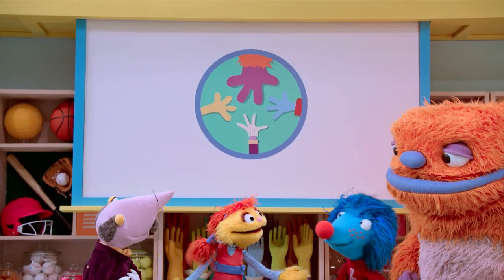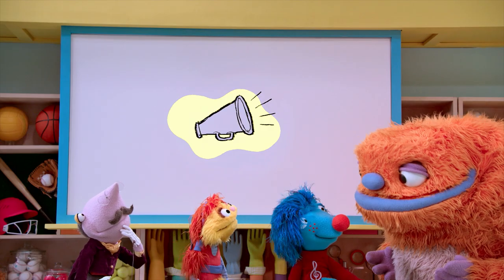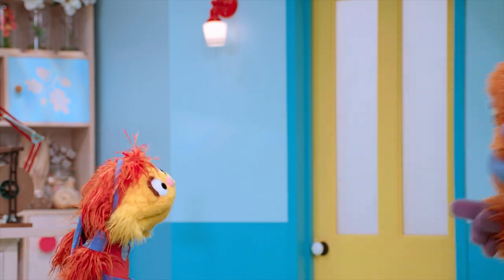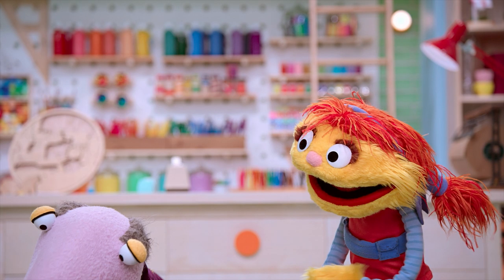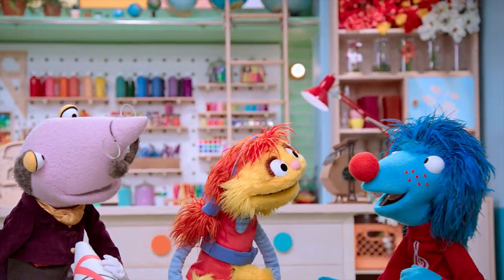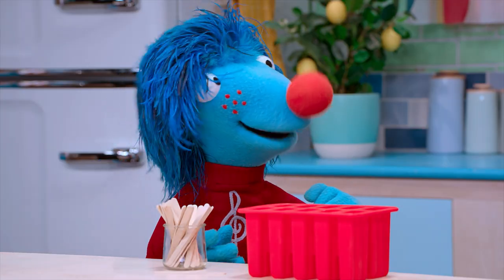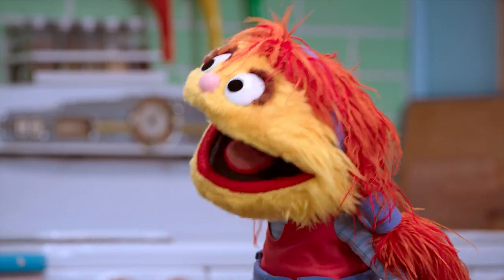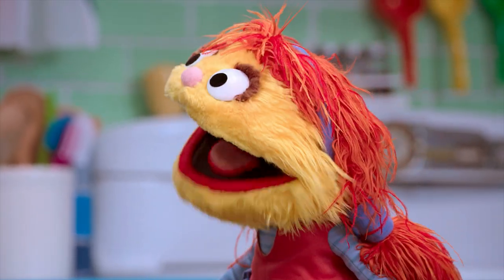Helpsters — Making Freeze Pops | We’ve Got A Plan! | Apple TV+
How do you cool off on a hotter than hot day? The Helpsters are here with the coolest, tastiest way to cool off.

Meet Cody and the Helpsters, a team of vibrant monsters who love to solve problems. Whether it’s planning a party, climbing a mountain, or mastering a magic trick, the Helpsters can figure anything out—because everything starts with a plan.